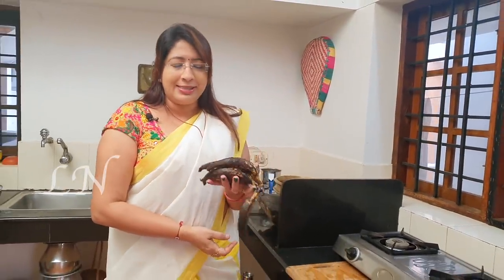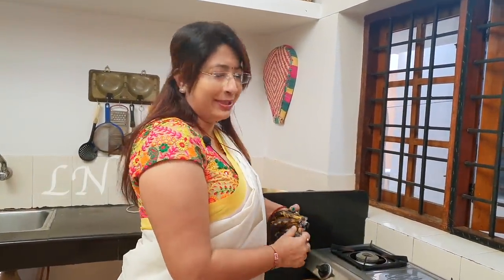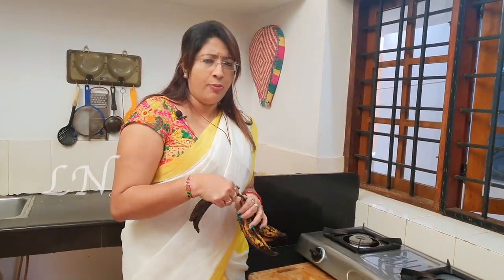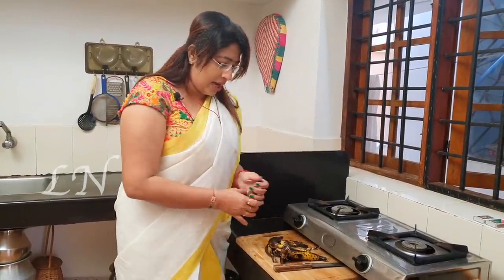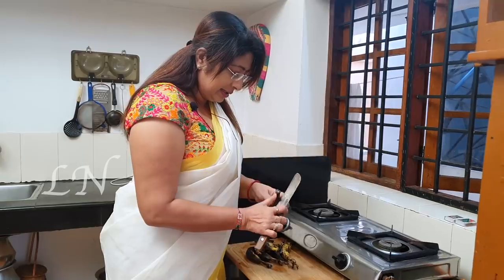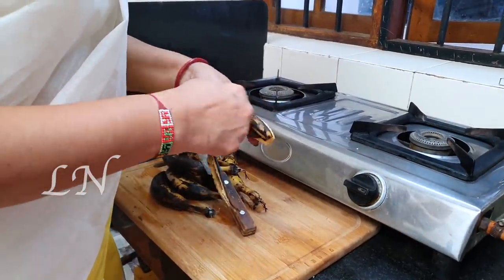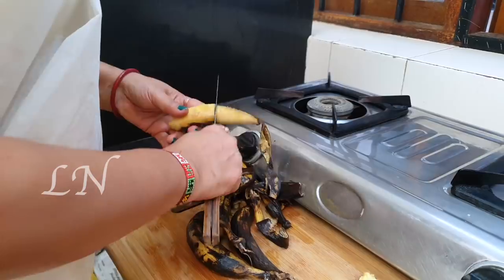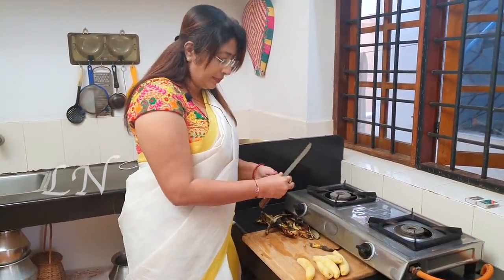Onam Series 9: How To Make Sadya Style Banana (Pazham) Pradhaman || Special Episode || Lekshmi Nair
Hello dear friends, this is my Forty Fourth Vlog and my Ninth Onam Series Episode.
In this video, I have demonstrated the simplest method to make Sadya Style Easy Banana (Pazham) Pradhaman. So, watch this video till the end and please comment your valuable feedbacks.

**NOTE:  ©This Recipe is developed and first published by LEKSHMI NAIR (Celibrity Culinary Expert)

 Hope you will all enjoy this video.

Some Related Videos For You:-

Ingredients:

Banana (Over Riped): 4 Big
Water: 2 to 3 Cups
Jaggery: 1/2 Kg
Water: 1/2 Cup
Cardamom Powder: 1 Tsp
Ghee: 1 Tbs
Sugar: 1/4th Cup
Ghee: 1 Tbs
Coconut Milk (Second Extract): 2 Cups
Coconut Extract (First Extract): 1 Cup
Dry Ginger: 1 Tsp

For Tempering:

Ghee: 2 Tbs
Cashew Nuts: 50 Gms
Raisins: 50 Gms

Preparation:-

Happy Cooking :)

Prestige Nakshatra Pressure Cooker, 3 litres, Red

Prestige Deluxe Plus Junior Induction Base Aluminium Pressure Handi, 4.8 litres, Flame Red

Prestige Apple Plus Powder Coated Red Aluminium Pressure Cooker, 2 litres

Prestige Multi-Kadai 220mm

Prestige Hard Anodised Tadka Pan, 100 mm

TTK Prestige OMG DLX Sleeve Induction Base Non-Stick Aluminium Fry Pan, 260mm, Red

KLF Coconad 100% Pure Coconut Oil, 1 Ltr

Rock Tawa Dosa Tawa 12 Inch Pre-Seasoned Cast Iron Skillet

Bhagya Cast Iron Cookware Dosa Tawa - 12-inch

Riddhi Stainless Steel Turners for Dosa, Roti, Chapati

Milton Orchid 3 Piece Junior Insulated Casserole Set, Green

Jaypee Plus Plastic Mixing Bowl Set, 800ml, Set of 4, Multicolour

Roop's Steel Dosa Ladle (2 Quart, Silver)

Elegante' Stainless Steel Ladle Combo - Set Of 3

Zafos Plastic Measuring Cups and Spoons Set, White, 9pcs

Jinzifeng Eco-Friendly Premium Natural Bamboo / Wooden Kitchen Chopping Cutting Board